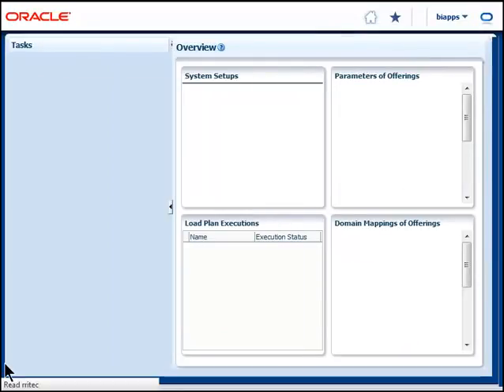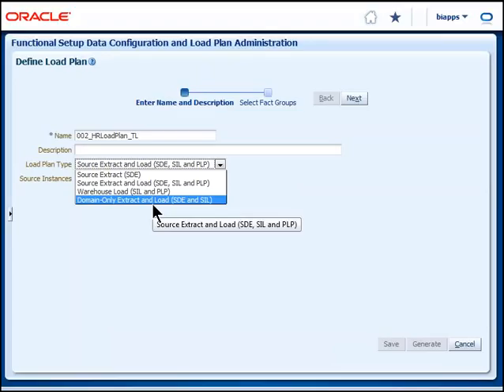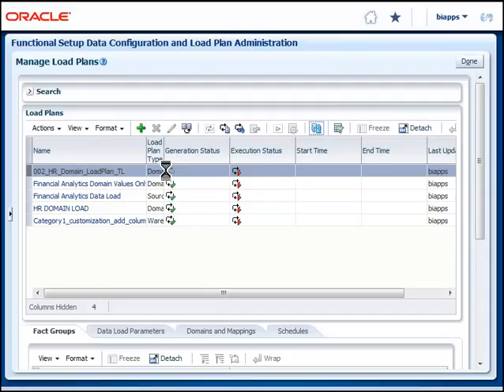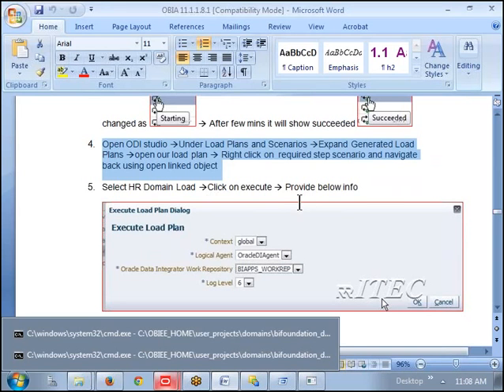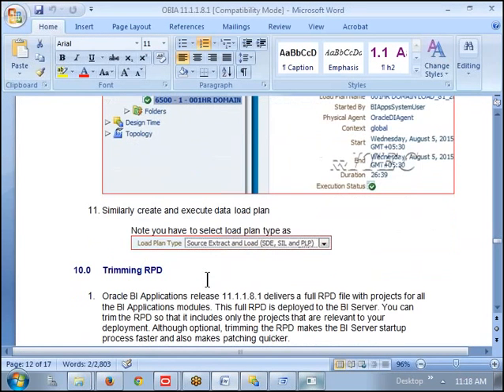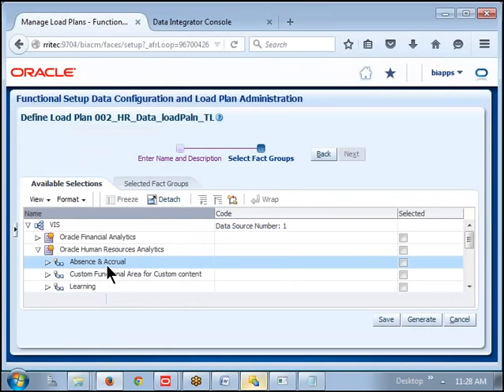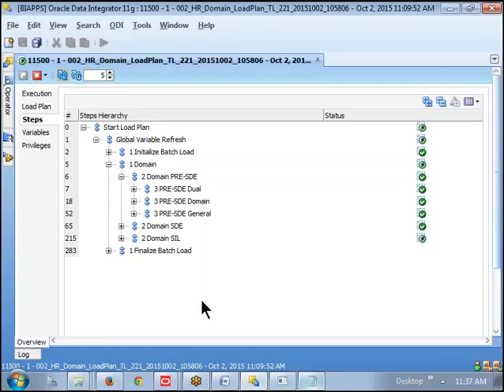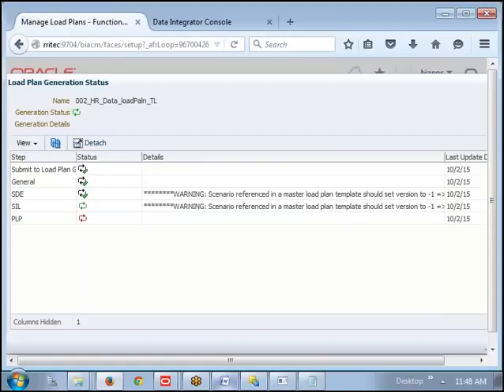5A Load Plans